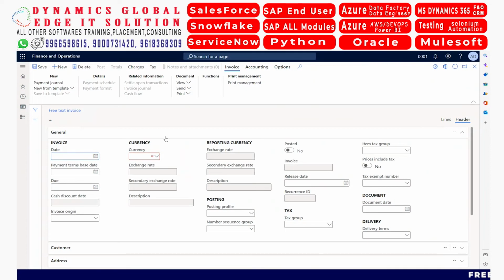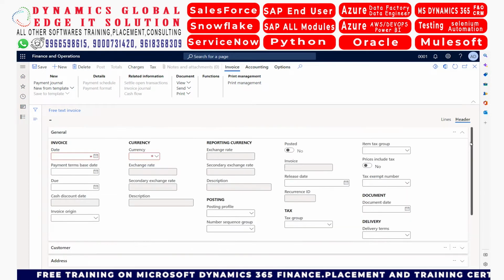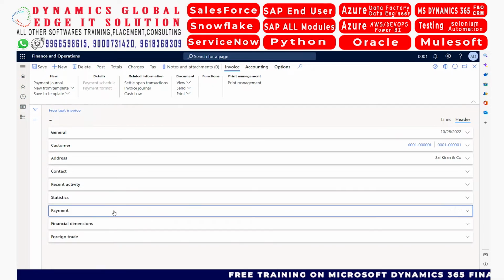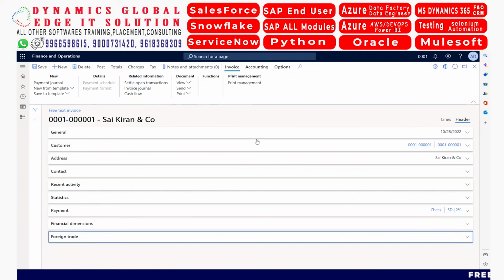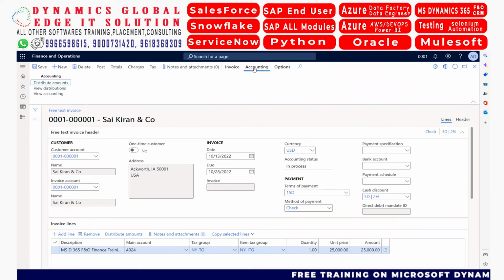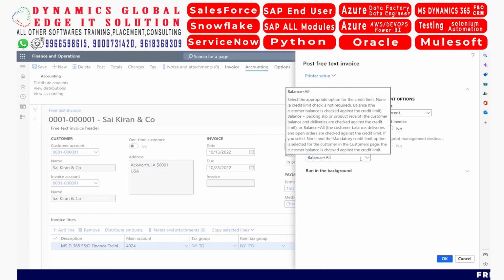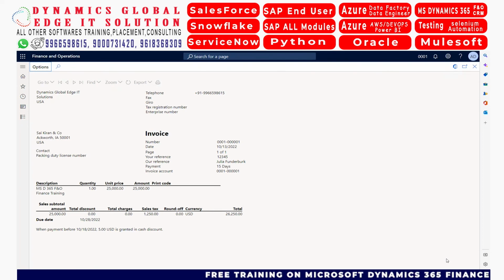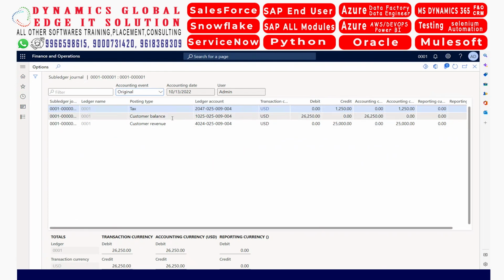How to post customer invoice/కస్టమర్ ఇన్‌వాయిస్‌ను ఎలా పోస్ట్ చేయాలి/FREE TRAINING / MSDYNAMICS365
Dynamics Global Edge IT Solutions is one of the Best Dynamics 365 Course basic to Advanced level Training Institute in Hyderabad India. Dynamics 365 training by Dynamics Global Edge IT Solutions is designed to help you learn and master the subject with ease. Your ability to deliver exceptional customer experiences and create long-term relationships is critical to your business’ success. To achieve that, we provide the Microsoft Dynamics 365 training courses that give you the skills you need.
For self learning, we will provide Finance, Supply Chain Management, Retail Management, Technical and technical CRM 365 recorded videos along trial environment access for practicing for 6 months and 25+ types of documents which is used for implementation, support and testing.
 We are starting a new batch on this weekend Saturday on MS Dynamics 365 F&O with job oriented training.
 We are starting a new batch on this weekend Saturday on MS Dynamics 365 CRM with job oriented training.
 We are starting a new batch on this weekend Saturday on MS Dynamics 365 F&O Technical with job oriented training.
 We are starting a new batch on this weekend Saturday on MS Dynamics 365 F&O Finance with job oriented training.
We are starting a new batch on this weekend Saturday on MS Dynamics 365 F&O Trade & Logistics with job oriented training.
 We are starting a new batch on this weekend Saturday on Sales force CRM with job oriented training for both male and female.

 We have placement service on SAP Basis HANA for both male and female